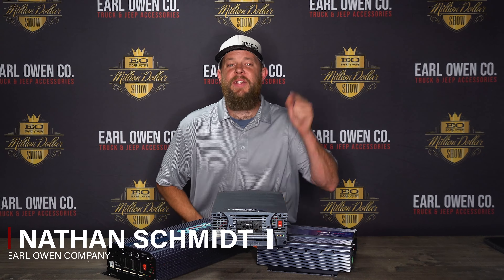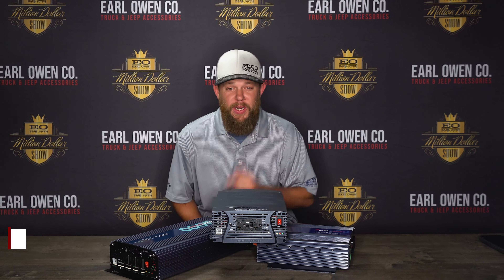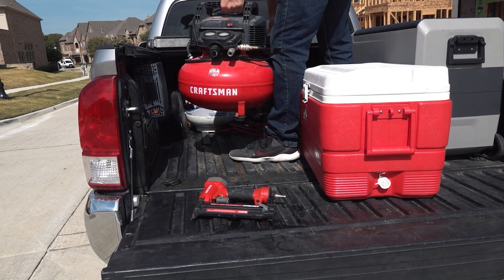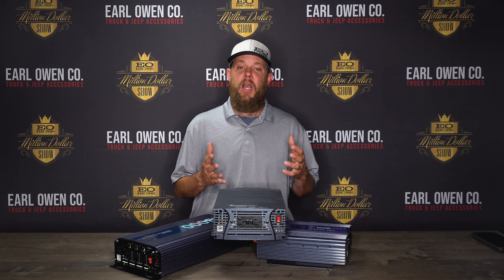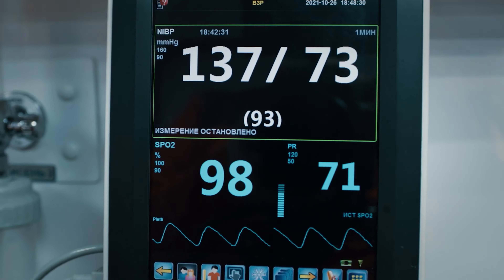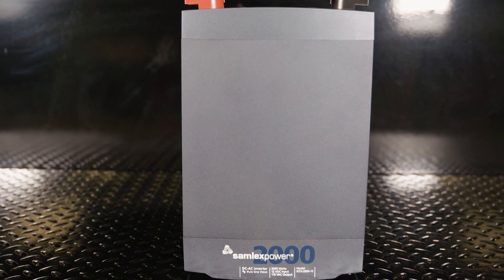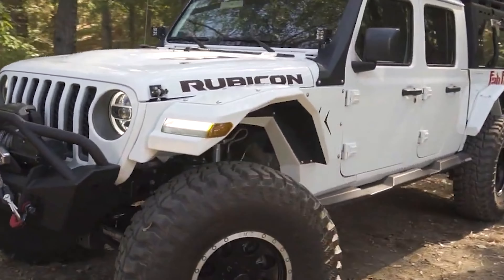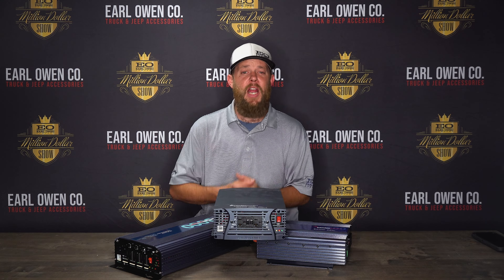Power Your Equipment on The Go with Samlex America NTX Series Power Inverters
Have you ever needed to power laptops, phones, power tools, fridges, and more from your car, truck, or RV? These power inverters from Samlex America are the perfect solutions to provide power wherever you go! Pick between their PST, SAM, and NTX series to find the inverter right for your needs.